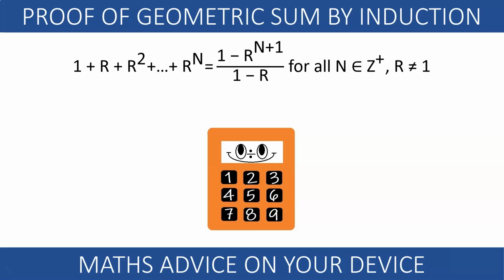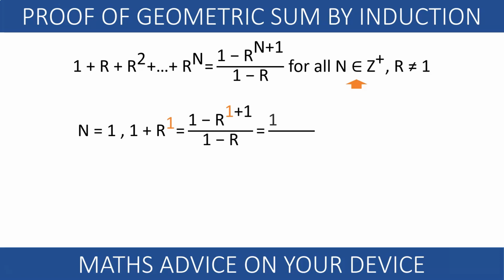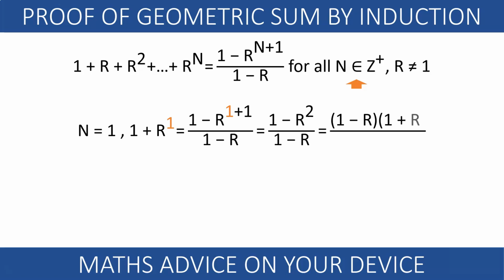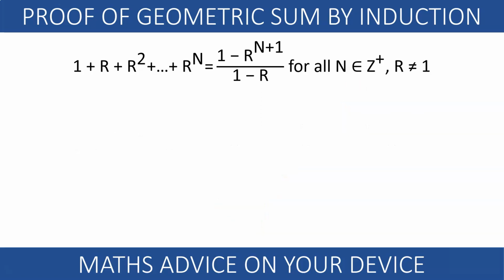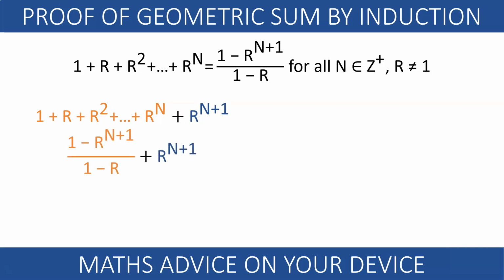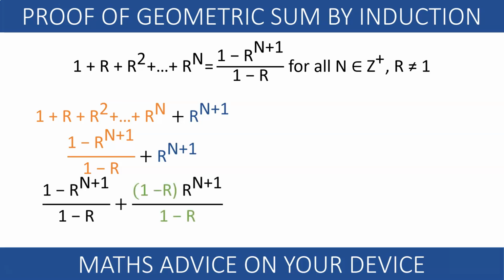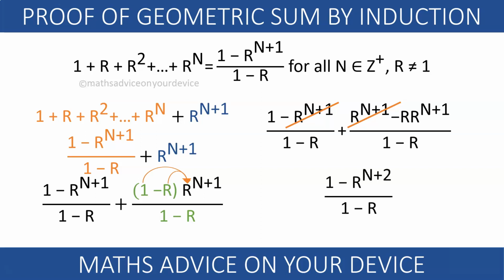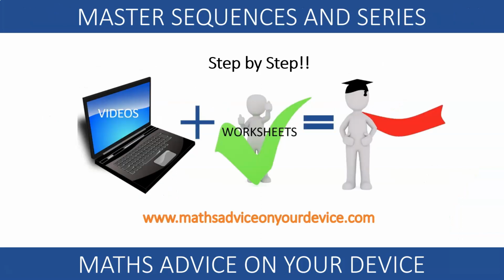SERIES PROOF BY INDUCTION (Ep.5 of 5) 📱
🎁 Try our top two maths courses FREE for a month
No credit card. No commitment. Just great maths →

📐 Master Geometry and Trigonometry
📊 Build confidence with Algebra

💻 Explore All Courses
➡️ Algebra Fundamentals
➡️ Simultaneous Equations & Matrices
➡️ Sequences & Series
➡️ Quadratic Equations
➡️ Exponentials & Logarithms
➡️ Graphs & Functions
➡️ Differential Calculus
➡️ Integral Calculus

💬 Let’s Chat!
💬 Have a maths topic you want me to cover?